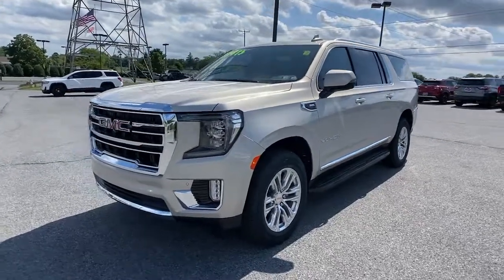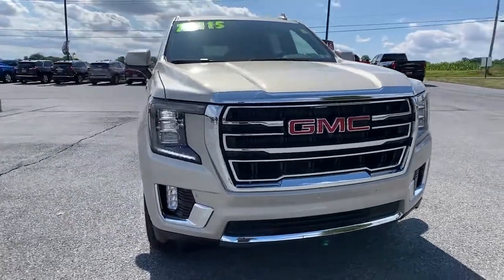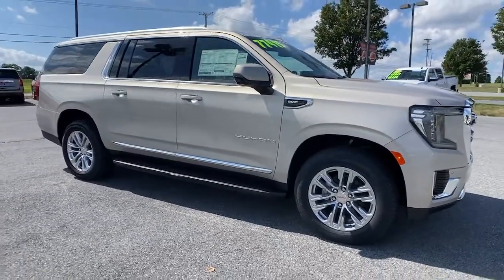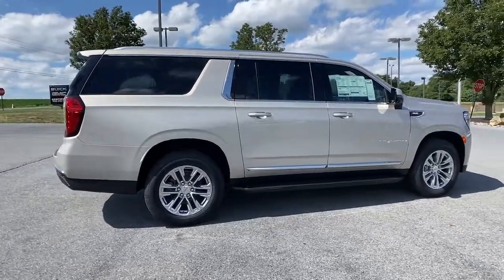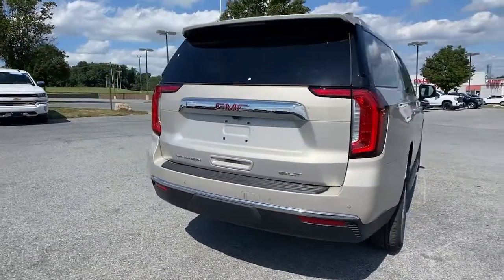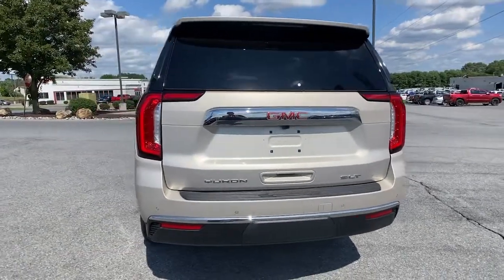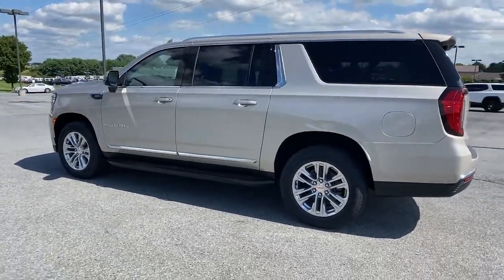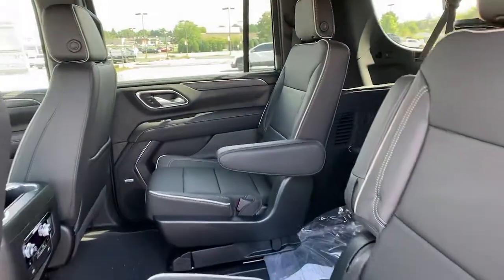2022 GMC Yukon XL Easton, Allentown, Bethlehem, Hellertown, PA, Phillipsburg, NJ 920071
Pearl Beige Metallic New 2022 GMC Yukon XL available in Easton, Pennsylvania at Star Buick Easton. Servicing the Allentown, Bethlehem, Hellertown, PA, Phillipsburg, NJ area.
2022 GMC Yukon XL SLT - Stock#: 920071 - VIN#: 1GKS2GKDXNR353543

**NAVIGATION, **LEATHER, **BLUETOOTH, **BACKUP CAMERA, **USB PORT, **SATELLITE RADIO, **MEMORY SETTINGS, **HEATED & COOLED FRONT SEATS, **HEATED REAR SEATS, **DUAL POWER SEATS, **REMOTE KEYLESS ENTRY, **REMOTE START, **PUSH BUTTON START, **FRONT & REAR PARK ASSIST, **BLIND SPOT MONITOR, **HEATED STEERING WHEEL, Wireless Charging. 2022 GMC Yukon XL SLT EcoTec3 5.3L V8 4D Sport Utility 10-Speed Automatic with Overdrive Pearl Beige Metallic 15/19 City/Highway MPGbrbrLehigh Valley's Largest GM Dealer! Star is a family owned and operated dealership that has been serving our area for over 37 years. With 3 locations we have over 600 Cars to Choose from!
Preferred Equipment Group 4SA,3.23 Rear Axle Ratio,Wheels: 20 x 9 6-Spoke Polished Aluminum,Perforated Leather-Appointed Seating,Power Release 2nd Row Bucket Seats,Power Release 2nd Row 60/40 Split-Folding Bench Seat,Not Equipped w/4-Way Driver & Fr Pass Pwr Lumbar,SLT Luxury Package,AM/FM Stereo,Premium Smooth Ride Suspension,Not Equipped w/Steering Column Lock,Not Equipped w/Front & Rear Park Assist,Not Equip w/Ventilated Seat Cushion Blower Motor,3 Years of OnStar & Connected Services Plan,2 Presets For Outside Rearview Mirrors,3rd Row 60/40 Power-Folding Split-Bench Seat,2 Presets For Power Driver Seat,Chrome Door Handles w/Body-Color Strip,Bright Chrome Bodyside Moldings,Bright Front & Rear Door Sill Plates,Inside Rear-View Auto-Dimming Mirror,Outside Heated Power-Adjustable Mirrors,Start/Stop System Disable Button,Safety Alert Seat,Wireless Charging,Heated Driver & Front Passenger Seats,Heated 2nd Row Outboard Position Seats,Heated Steering Wheel,Automatic Stop/Start,Heated & Ventilated Driver & Front Passenger Seats,Power Tilt & Telescopic Steering Column,GMC Pro Safety Plus,Hands-Free Power Programmable Rear Liftgate,IntelliBeam Automatic High Beam On/Off,SiriusXM w/360L,Front & Rear Park Assist,Following Distance Indicator,Forward Collision Alert,Rear Cross Traffic Alert,Universal Home Remote,Lane Keep Assist w/Lane Departure Warning,Automatic Emergency Braking,Lane Change Alert w/Side Blind Zone Alert,Front Pedestrian Braking,Rear Pedestrian Alert,Bose 9-Speaker Stereo Audio System Feature,HD Surround Vision,4-Wheel Disc Brakes,9 Speakers,Air Conditioning,Electronic Stability Control,Front Bucket Seats,Front Center Armrest,Navigation System,Power Liftgate,Spoiler,Tachometer,Voltmeter,3rd row seats: split-bench,ABS brakes,Alloy wheels,Automatic temperature control,Bodyside moldings,Brake assist,Bumpers: body-color,Delay-off headlights,Driver door bin,Driver vanity mirror,Dual front impact airbags,Dual front side impact airbags,Four wheel independent suspension,Front anti-roll bar,Front dual zone A/C,Front fog lights,Front reading lights,Fully automatic headlights,Garage door transmitter,Heated door mirrors,Heated front seats,Heated steering wheel,Illuminated entry,Low tire pressure warning,Memory seat,Occupant sensing airbag,Outside temperature display,Overhead airbag,Overhead console,Panic alarm,Passenger door bin,Passenger vanity mirror,Power door mirrors,Power driver seat,Power passenger seat,Power steering,Power windows,Rain sensing wipers,Rear air conditioning,Rear anti-roll bar,Rear reading lights,Rear seat center armrest,Rear window defroster,Rear window wiper,Remote keyless entry,Roof rack: rails only,Security system,Speed control,Speed-sensing steering,Split folding rear seat,Steering wheel mounted audio controls,Telescoping steering wheel,Tilt steering wheel,Traction control,Trip computer,Variably intermittent wipers,Ventilated front seats,Auto-dimming Rear-View mirror,Trailer hitch receiver,Compass,Auto High-beam Headlights,AM/FM radio: SiriusXM with 360L,Emergency communication system: OnStar and GMC Connected Services capable